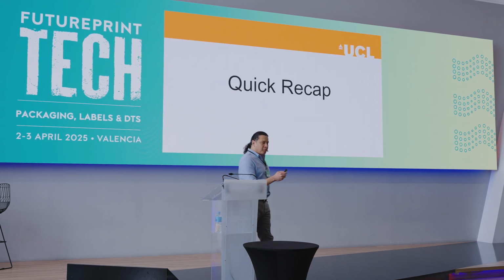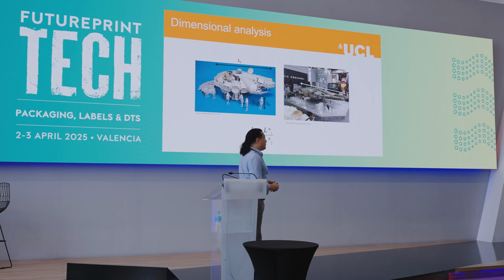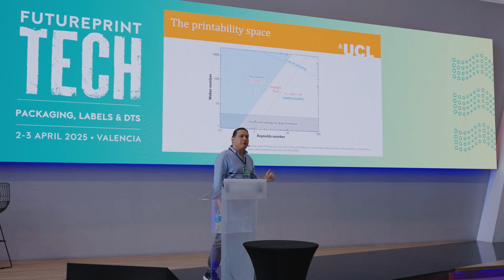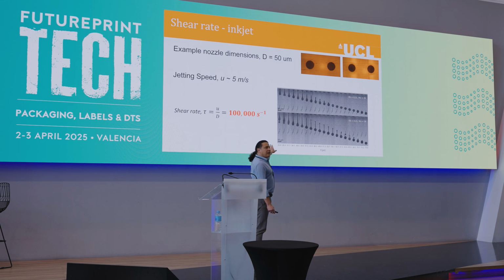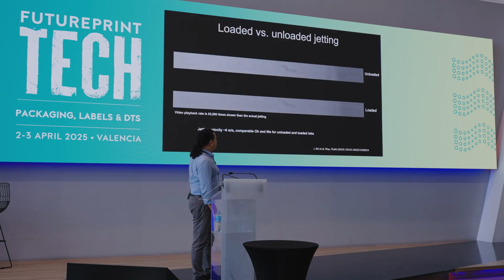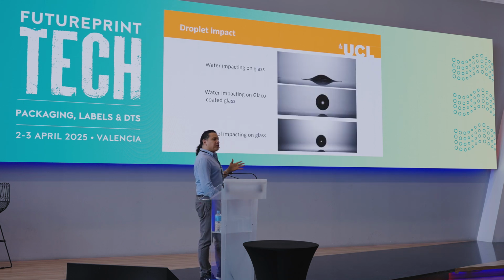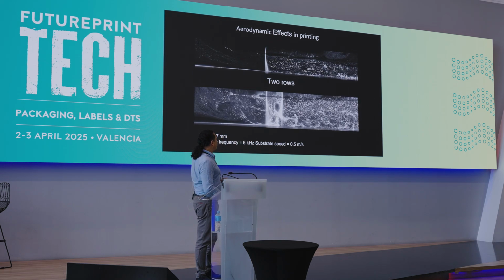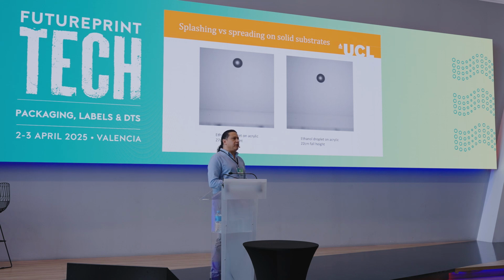University College London presents at FuturePrint TECH Packaging, Labels & DTS 2025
A presentation by Rafa Castrejon Pita